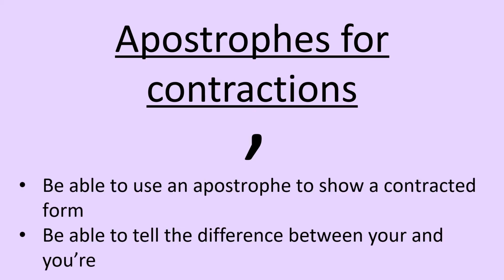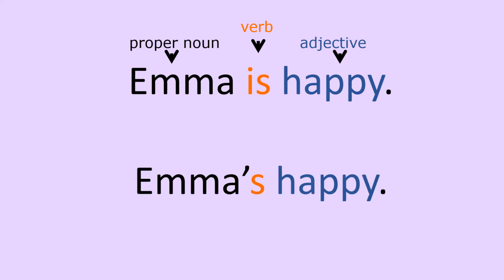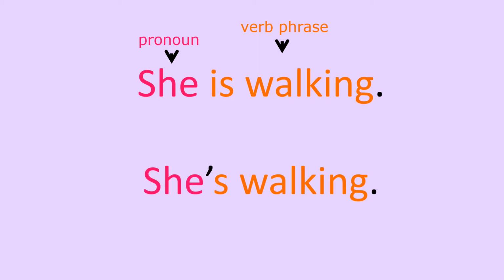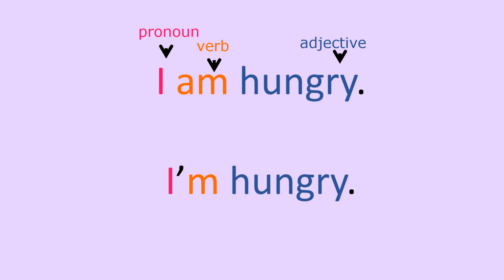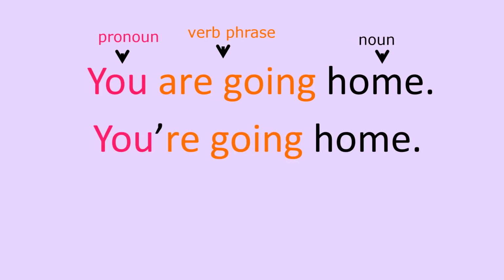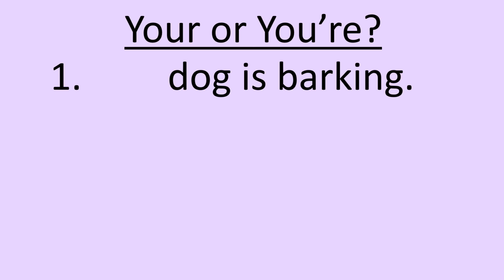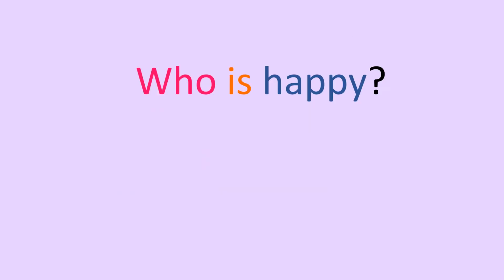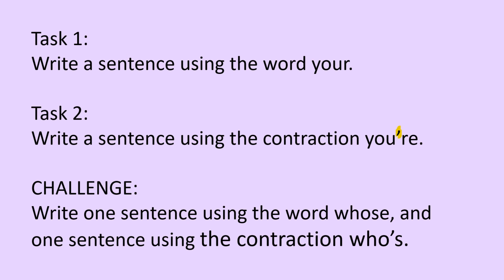Apostrophes and homophones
A short grammar video about using apostrophes to contract two words.